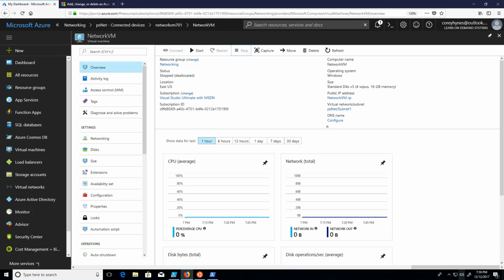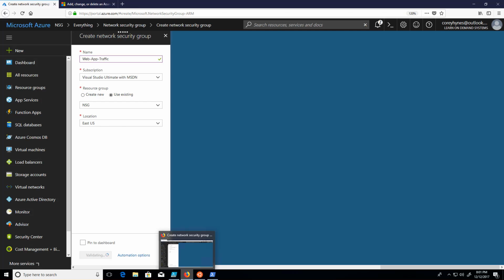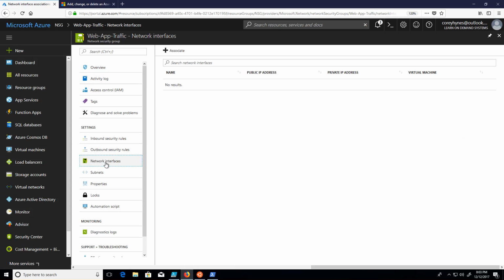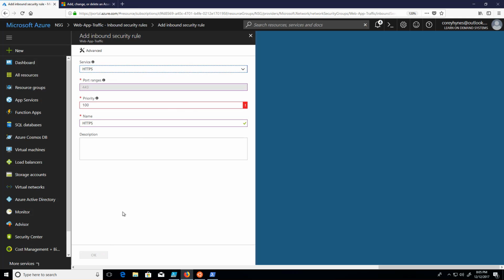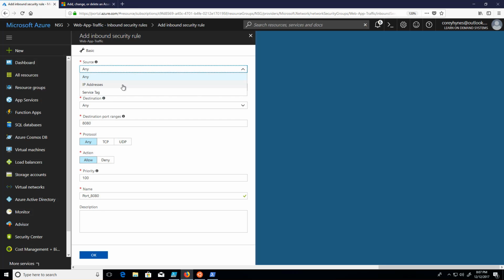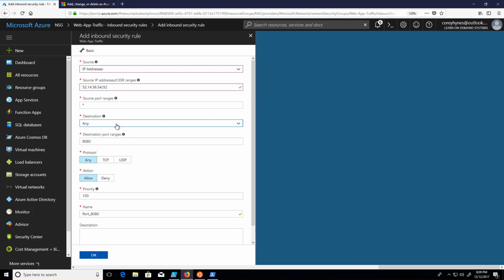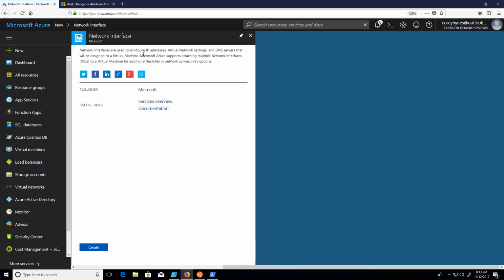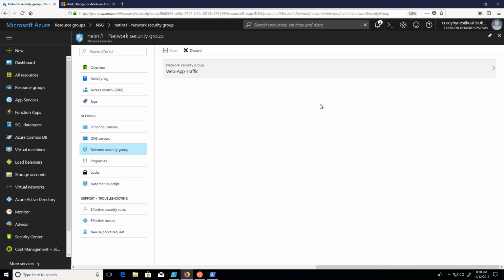MSXANXXX2016-V005600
02 - Demo - Network Security Groups